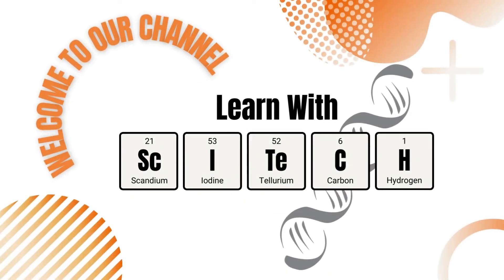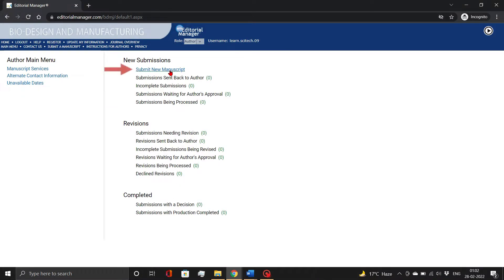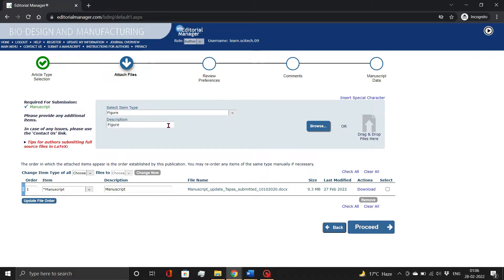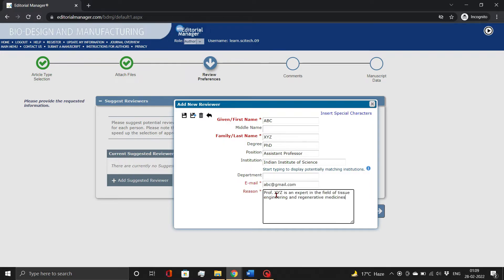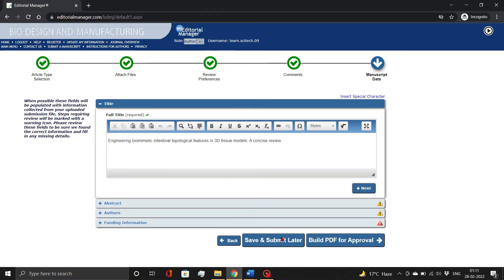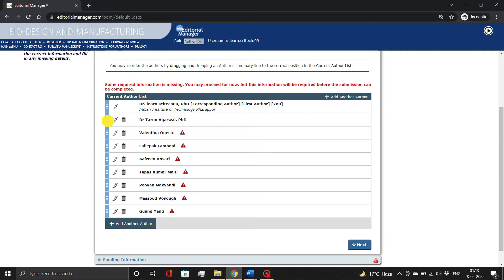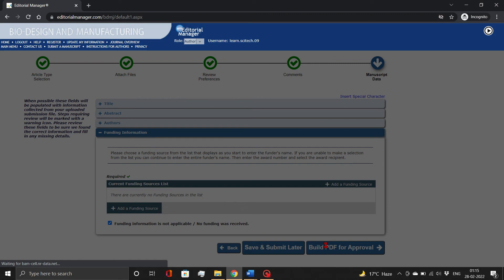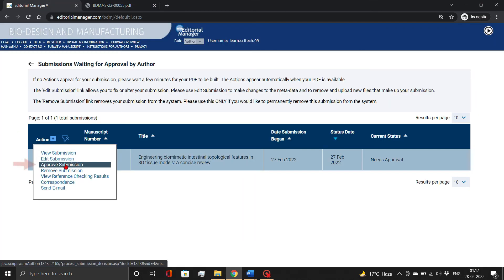Manuscript Submission Process ✫ How to Submit Manuscript in Springer Publisher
In this video, we show - Manuscript Submission Process or Article submission process or Research paper submission process in an Open Access Journal from Springer Publisher. You will learn -  how to submit manuscript in journal or how to submit paper in journal or how to submit article in journal. Once your manuscript is prepared, you need to upload it to the Journal Editorial Manager for review and assessment. This is a major step towards research paper publication.
My research support. Open access publishing. What is an Open Access Journal? Academic Publishing.

⏰ Jump to Any Part of the Video:
00:00 - Introduction
00:09 - Necessary Documents
00:22 - Start submission (Springer Publisher)
00:55 - Upload Manuscript and other documents
01:45 - Add reviewers
02:42 - Enter Manuscript details
04:12 - Check and Submit

How to Submit a Research Paper/ article in Springer Journals - Springer Paper Submission Tutorial
How to submit research articles to Elsevier journals
How to publish research paper in unpaid/Scopus/SCI/peer-reviewed Journals
Authors: Manuscript Submission, Editorial Manager
Authors: Revised Manuscript Submission, Editorial Manager
How to submit article to a Journal | Article Submission Process
How to submit research articles to Elsevier journal
Journal Paper Submission Process
Quick steps to create author account in Journal
Simple ways of publishing an article
Scopus Journals Publish in Less than 30 Days
How to submit Research Articles to Elsevier journals, Step by Step guidance